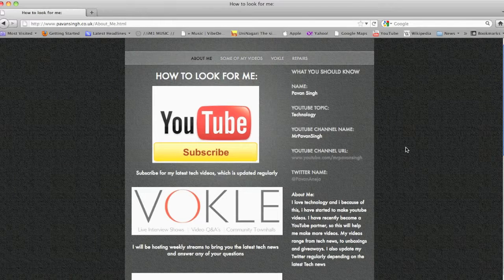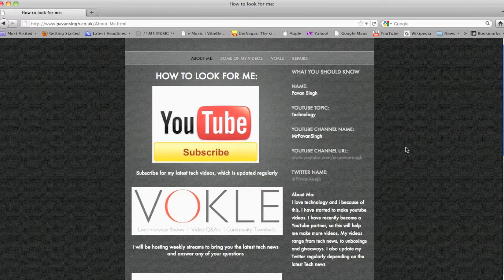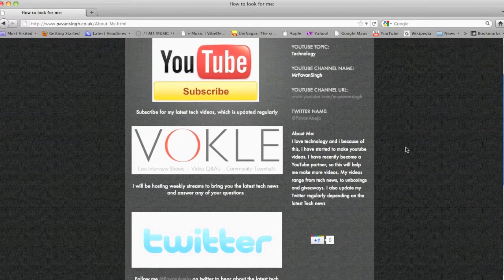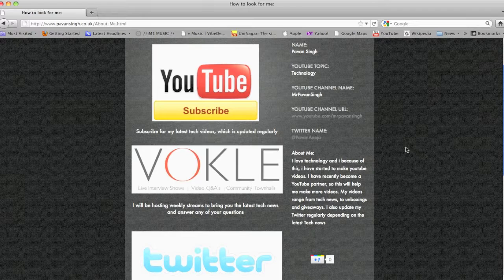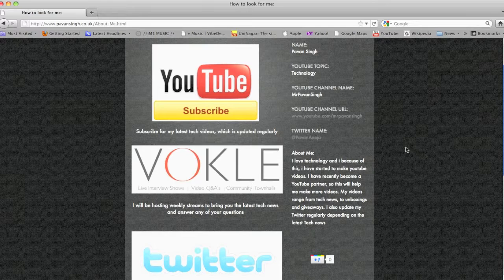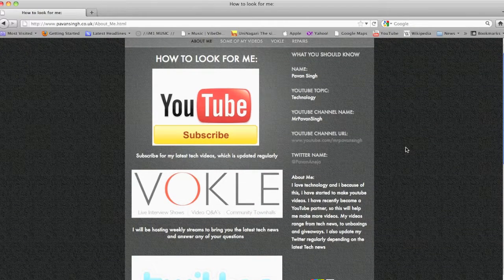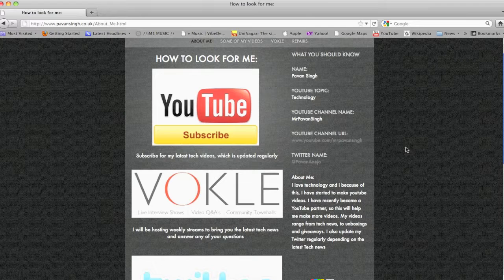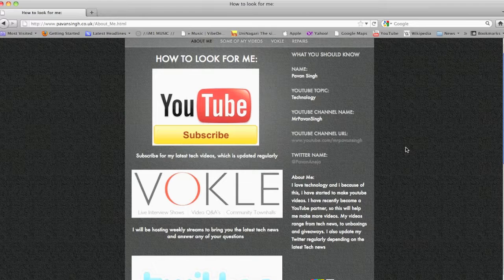Launch of my new Website